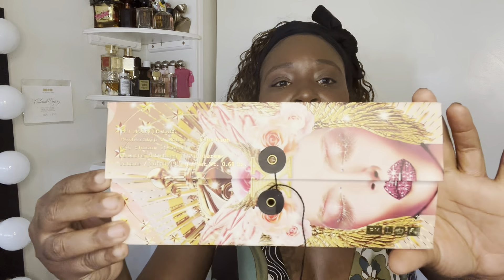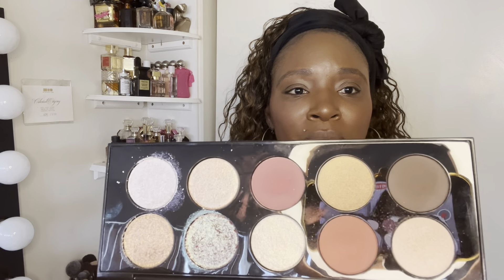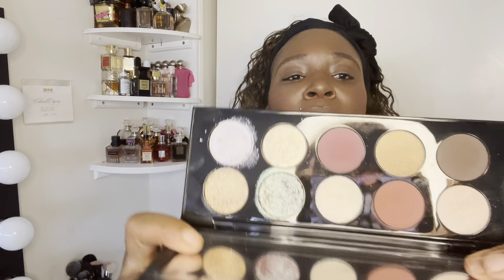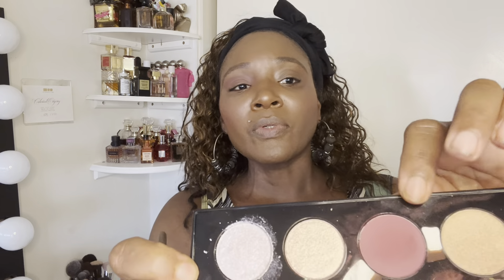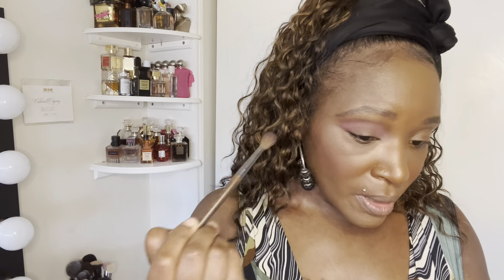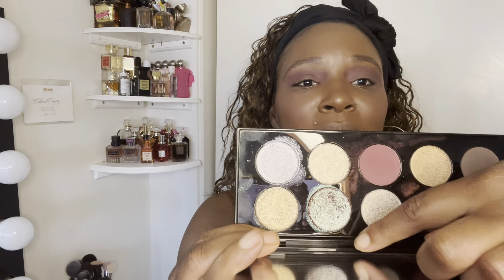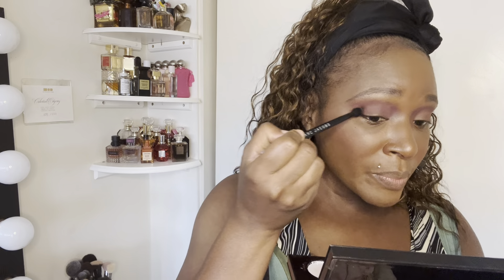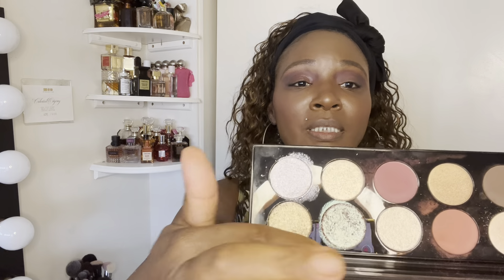MOTHERSHIP X MOONLIT SEDUCTION EYESHADOW PALETTE/ LOOK 2 SEMI GRWM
In Todays video I am doing my second eyelook using the Pat McGrath MotherShip x moonlit seduction eyeshadow palette as well as a semi get ready with me. So please sit back relax and enjoy. Until next time stay safe stay well kisses and peace🤗🤗

Some of My Other Videos You Might Enjoy 🤞🏾🤞🏾